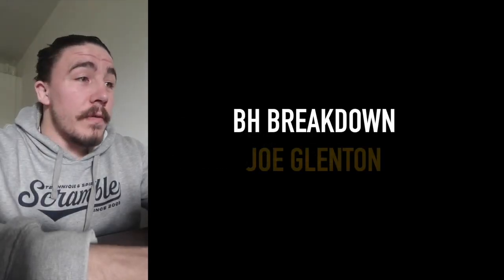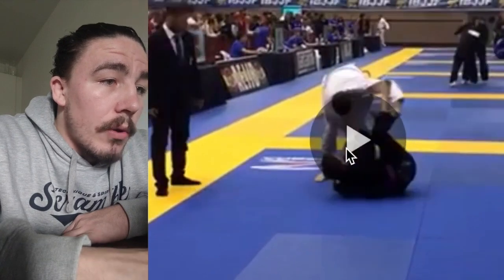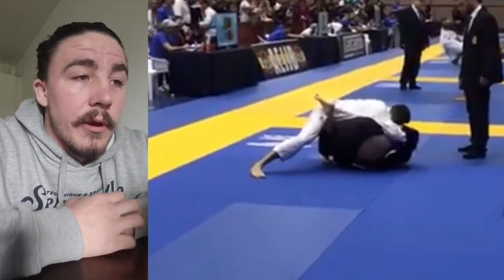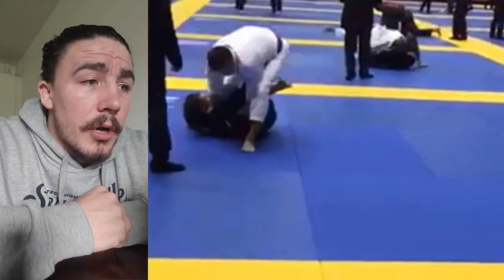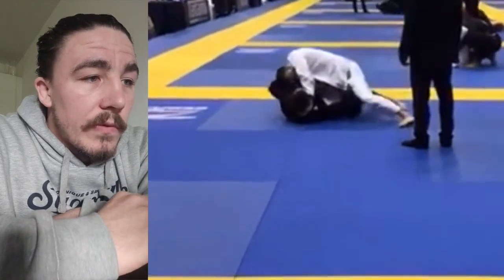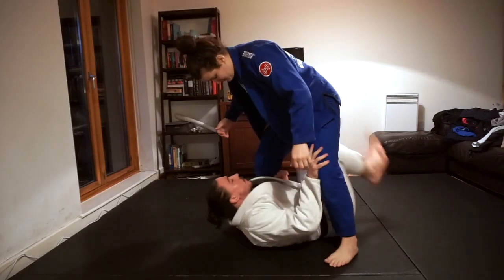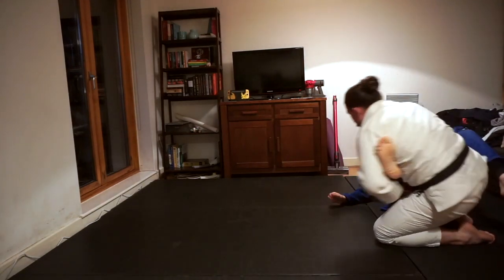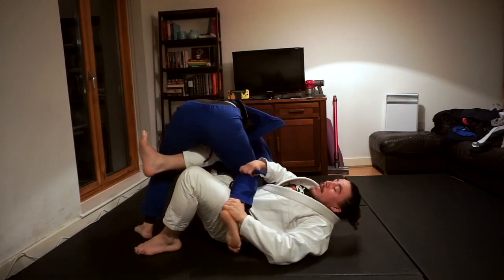Bradley Hill breakdown and technique - wormaconda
Bradley Hill doing a breakdown and technique as part of a coaching session